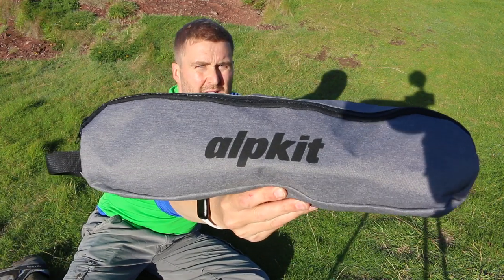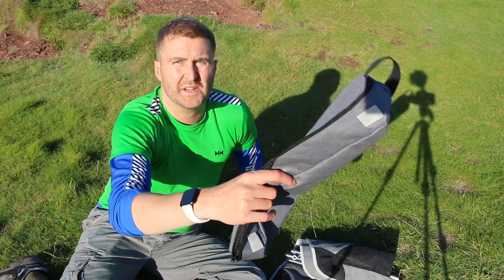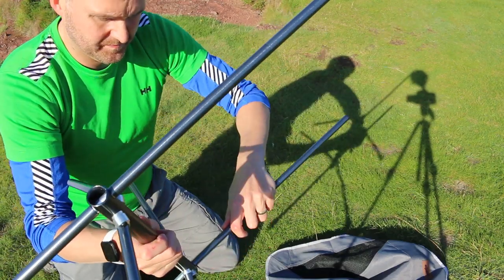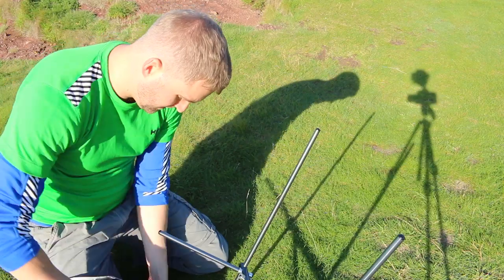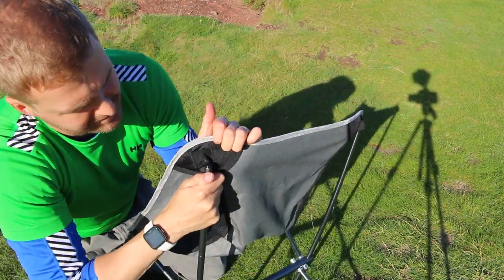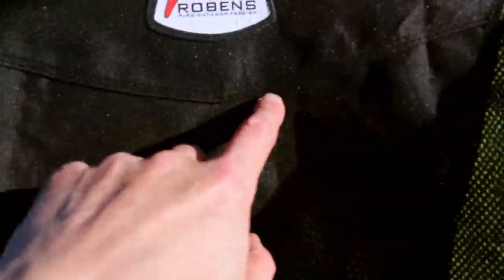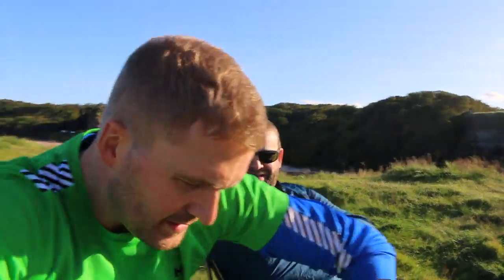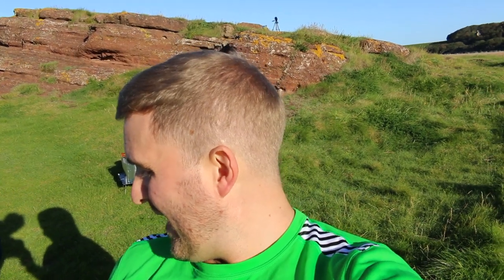A look at the Vagabond lightweight camping chair from ALPKIT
A quick look at the Vagabond lightweight camping chair from ALPKIT with a side by side comparison with a Robens Pathfinder.